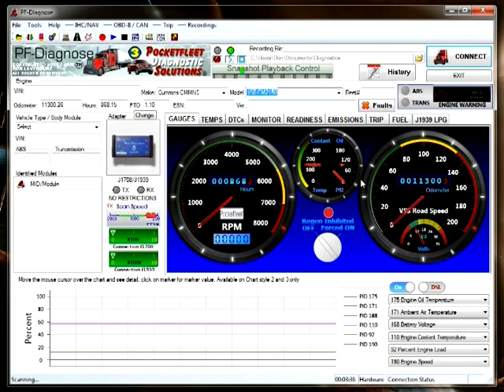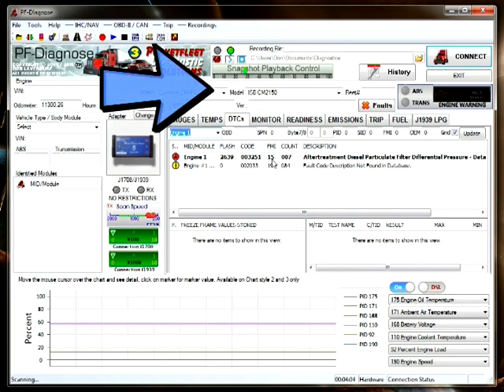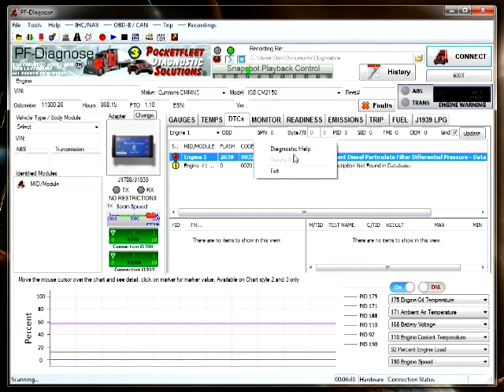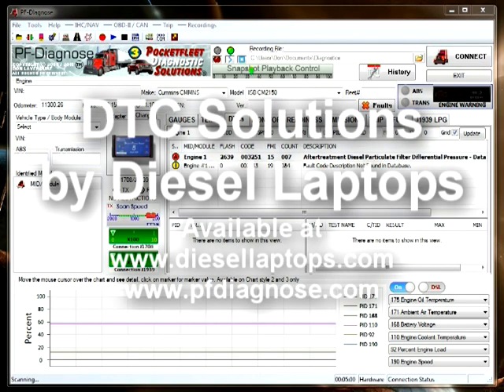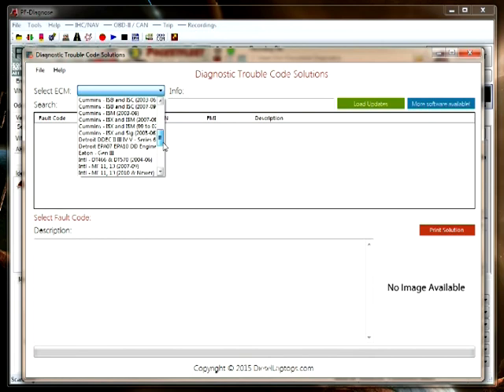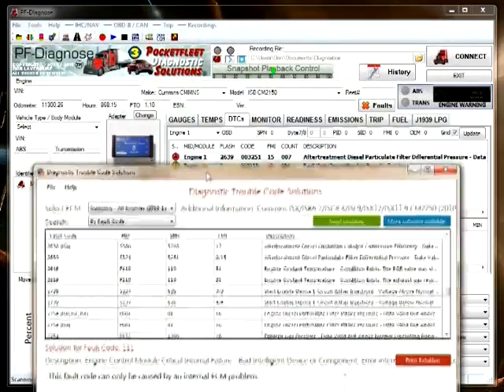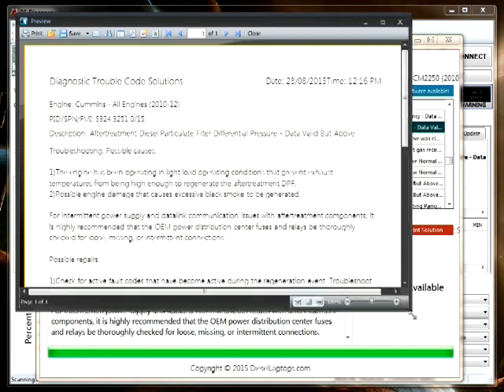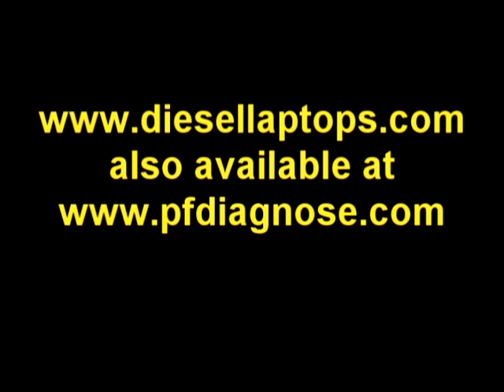Troubleshooting with PFDiagnose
Using the troubleshooting lookup feature and DTC Solutions